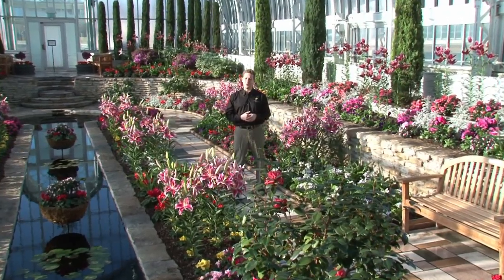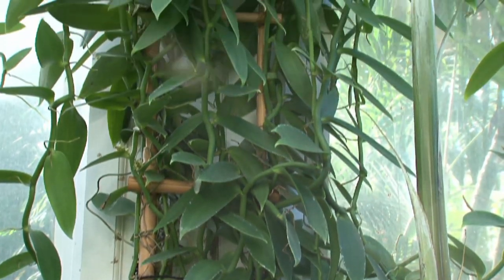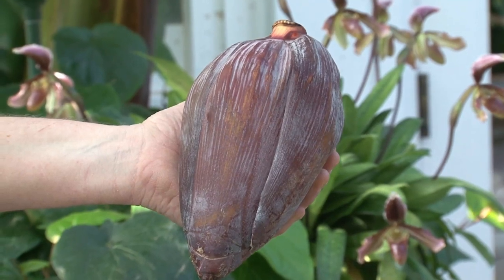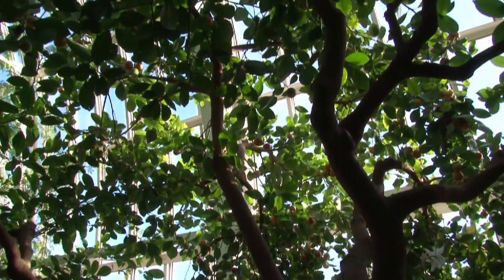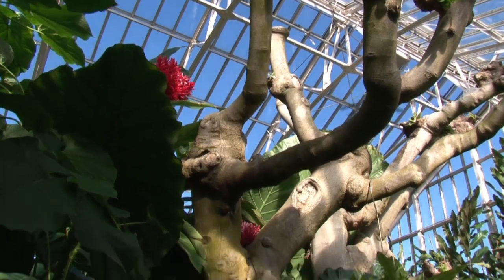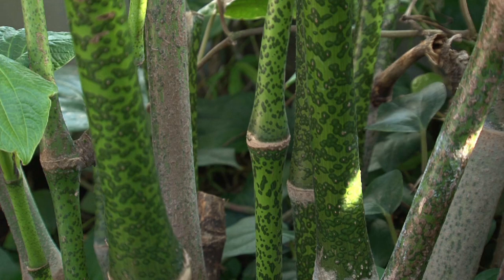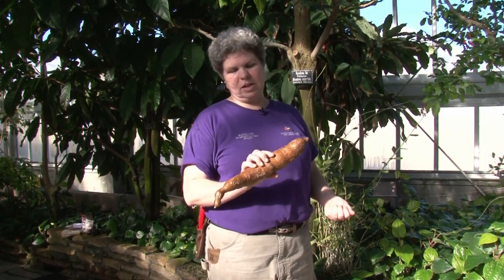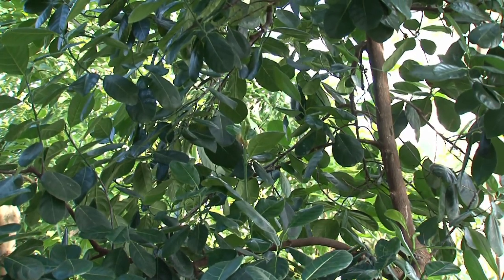Marjorie McNeely's North Garden Tour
Margaret Yeakel-Twum, Horticulturist for the Conservatory, gives us a tour of The North Garden at the Marjorie McNeely Conservatory. This garden is a living grocery, pharmacy and building supply store. Here you'll find papaya, pomegranate, fig, mahogany and chocolate, along with many other plants that have a direct influence on human life. Because natural pollinators like bees and bats aren't present here, some of these tropical trees must be pollinated by hand to coax them into producing fruit.